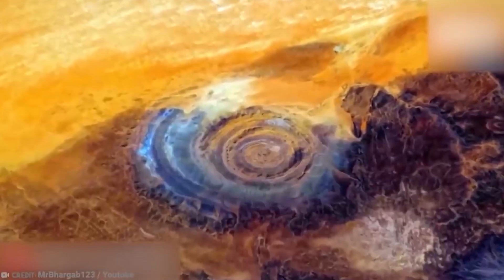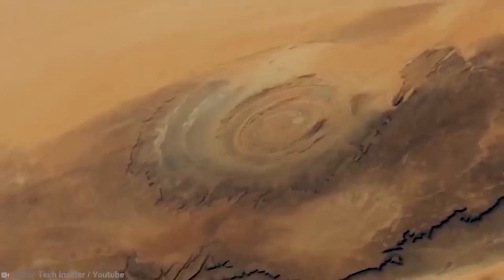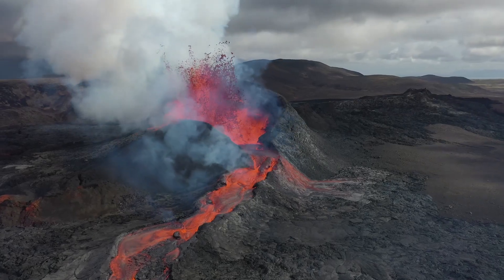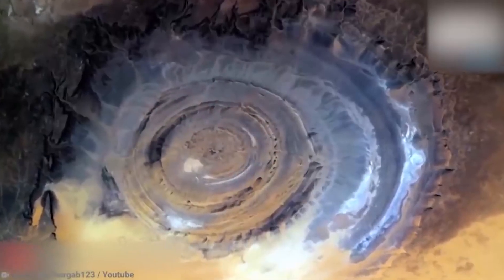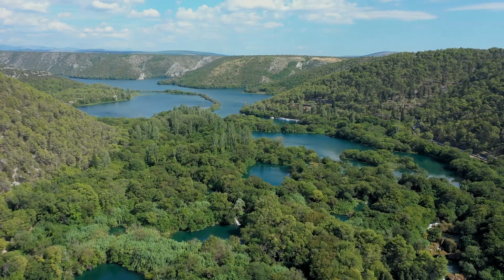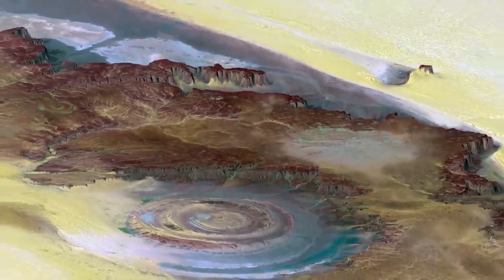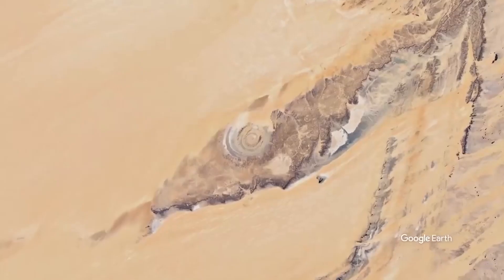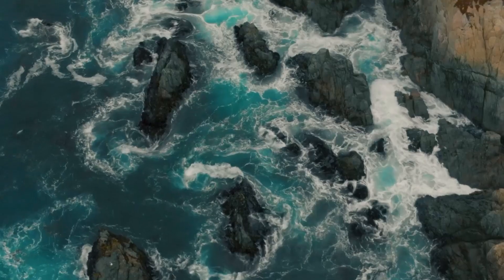What Is The Eye Of The Sahara?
The Blue Eye of the Sahara, also known as the Richat Structure or the Guelb er Richat, is a geological formation in the Sahara Desert that resembles an enormous bullseye. The formation stretches across a 40-kilometer-wide region of the desert in the nation of Mauritania.